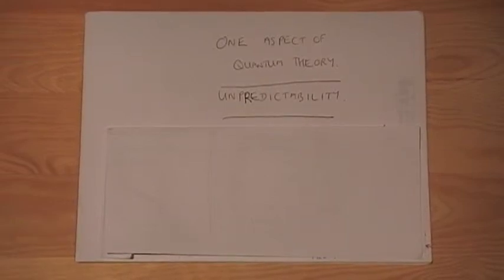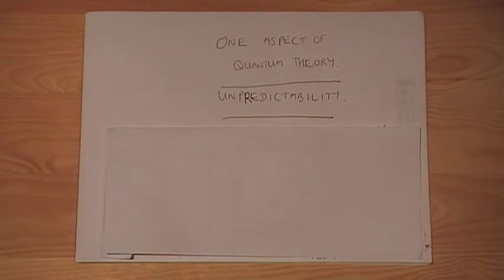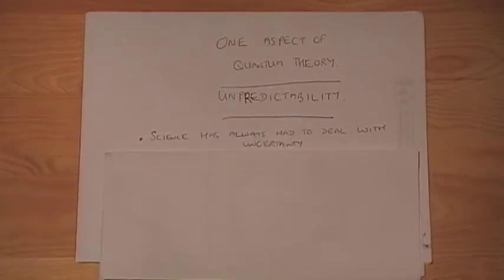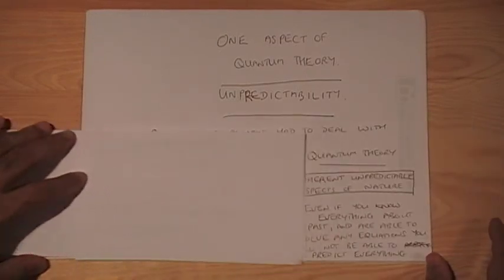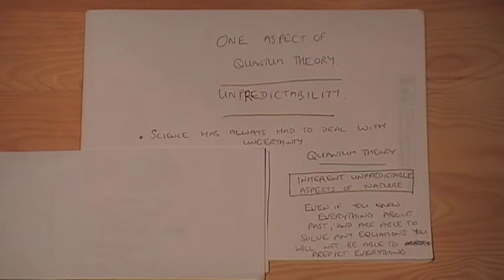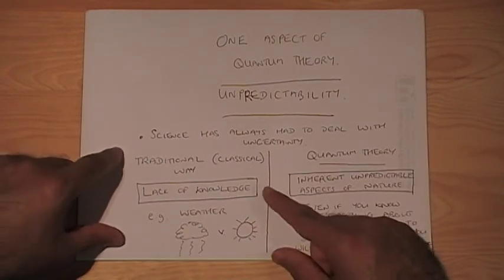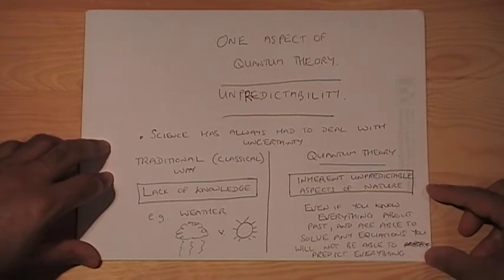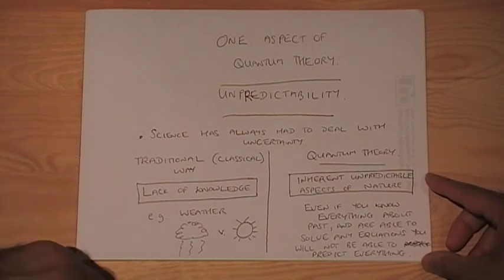One aspect of Quantum Theory: inherent non-determinism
Level: Public, no mathematics involved.

In this 5 and a half minute video I aim to communicate one aspect of quantum theory that distinguishes it from classical theories - at least if we adopt the standard so-called "Copenhagen
Interpretion" of quantum theory.

I put the video up mainly because there are a lot of crazy
spiritualist types who go around trying to justify themselves by saying that what they believe
in is something to do with quantum theory. Well, quantum theory is still not well understood, and scientists acknowledge that it has paradoxical features that we would like to understand better - indeed I myself cannot claim to understand the mysteries of quantum theory as well as a number of other scientists who work on the foundations of the theory. This video is supposed to give just a small glimpse into that world. So before those cultists out there jump on the bandwagon and use "quantum theory" to justify their favourite movement, they ought to spend time understanding the ways in which it quantum theory is not complete first.

In future videos I might try to put more details in as someone really needs to counteract the many frauds who talk about this subject.

If you are brave, you may try to look up things like "Bell's inequalities", "entanglement", "non-locality", "contextuality", and "quantum information" on websites of genuine scientific researchers at either government or reputable private universities.